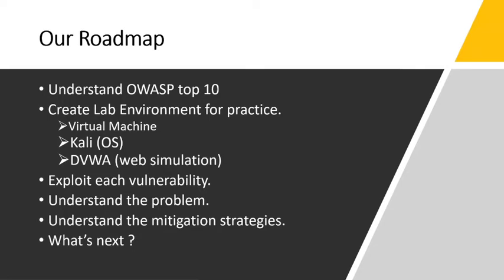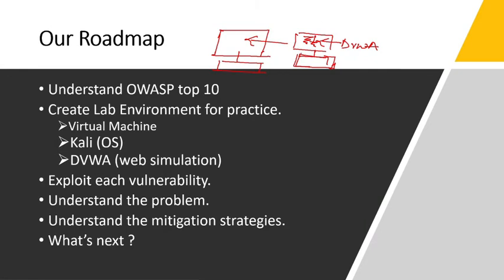Roadmap to Web Security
Welcome to this course on Web Security Fundamentals. In this course you’ll learn website / web applications attacks and preventive measures. This course assumes you have NO prior knowledge in hacking, and by the end of it you’ll be having basics understanding of web security.

AUDIENCE
Anybody interested in learning website & web application hacking / penetration testing.
Any Beginner who wants to start with Penetration Testing.
Any Beginner who wants to start with Bug Bounty Hunting.
Any cyber security professional and student.
Ethical Hackers who want to learn web security.
Beginners in Cyber Security Industry for Analyst Position
Developers who want to fix vulnerabilities and build secure applications.